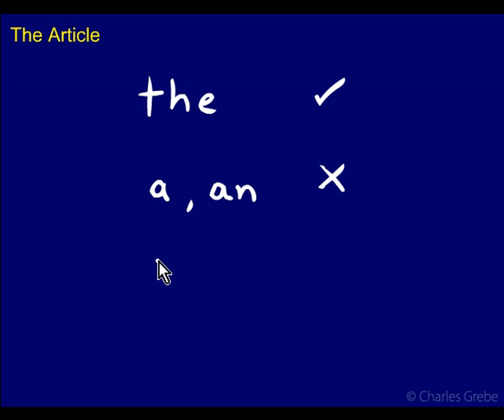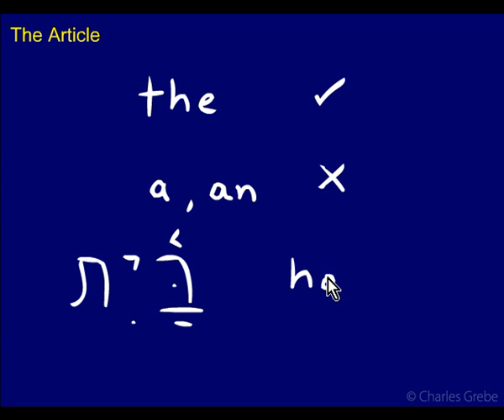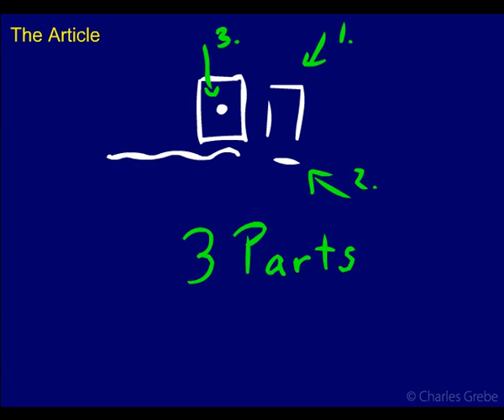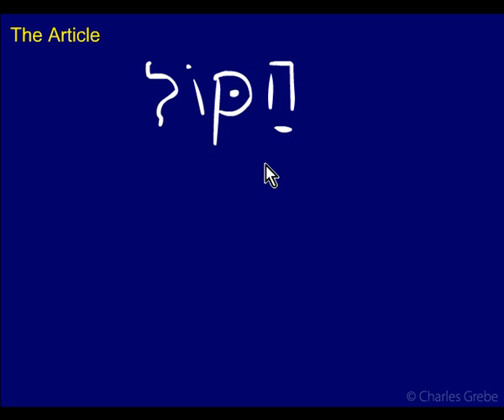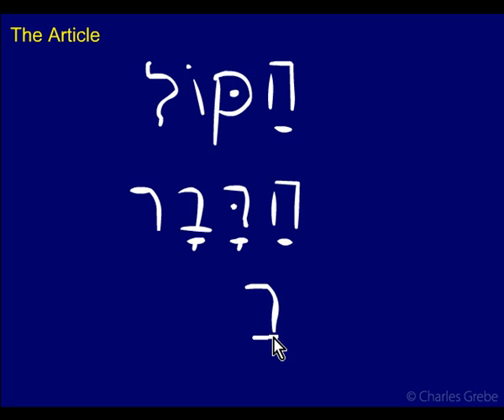5.05 The Article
5.05   The Article